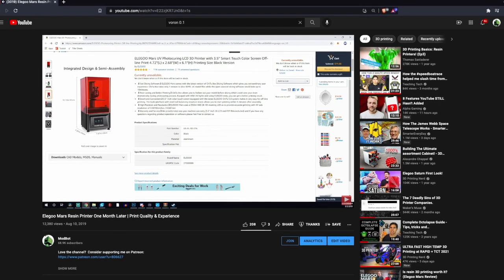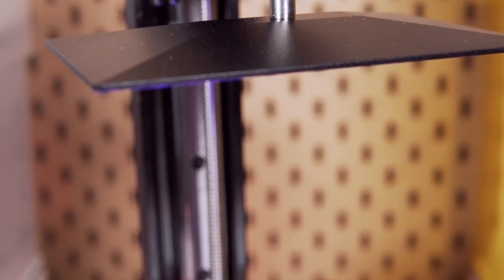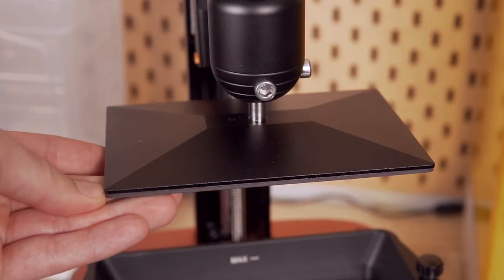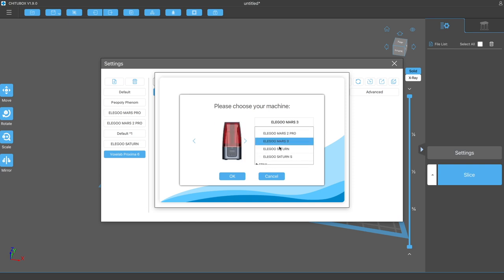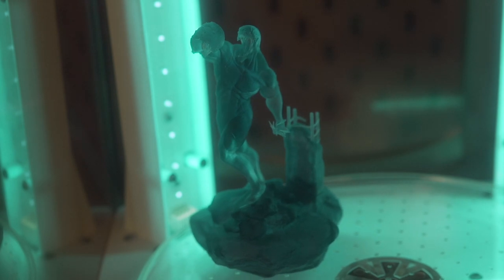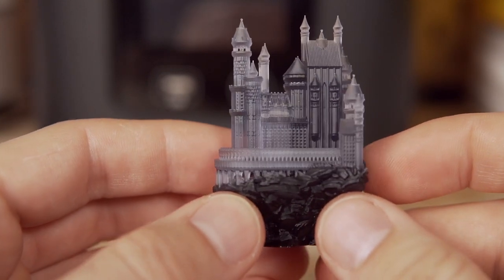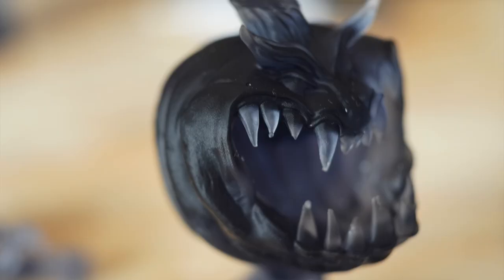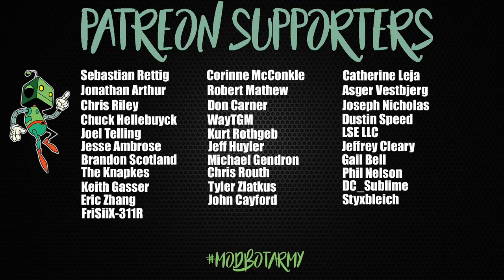Is The Elegoo Mars 3 Worth It?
Find Out More Or Purchase Siraya Tech Resins Here (AFF):

In today's video we take a dive into the latest release from Elegoo, The Elegoo Mars 3. Elegoo makes some of my favorite resin printers and the original Mars has to be my most used resin printer. Since the original release, they have released quite a few different versions with the Mars 3 getting quite a face lift. If you are considering getting your first resin printer or wondering if it is worth upgrading then this video is for you!

Models used in this video:
Screaming Banshee Pumpkin:

Time Stamps:
0:00 - Intro
1:30 - Siraya Tech Resins
2:09 - Printer Specs
5:39 - Printer Setup
6:14 - WhamBam Resin Flex Plate
7:42 - ChituBox Pro
8:09 - Locked Slicer Discussion
10:47 - First Print
12:12 - Mercury X Bundle
13:41 - Test Prints
18:57 - Thoughts On The Mars 3
22:28 - 4K vs 2K Visual Quality Difference
24:19 - Outro